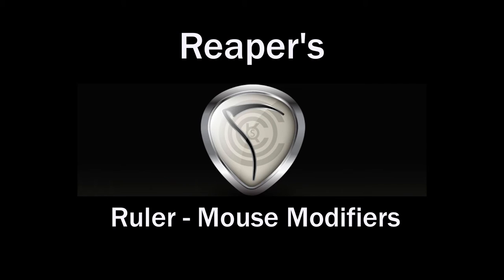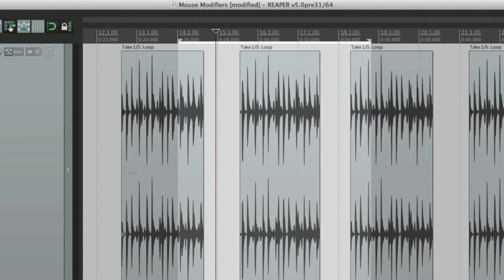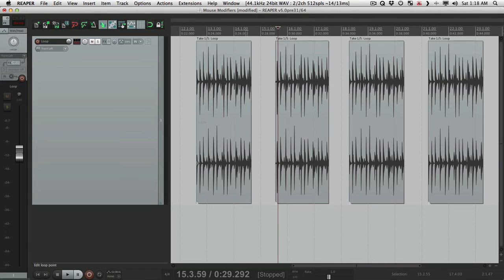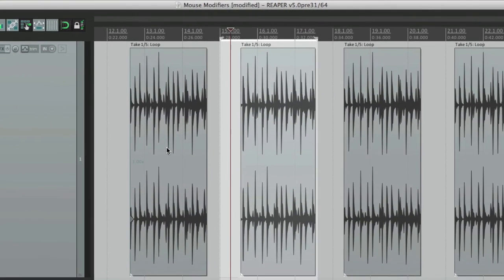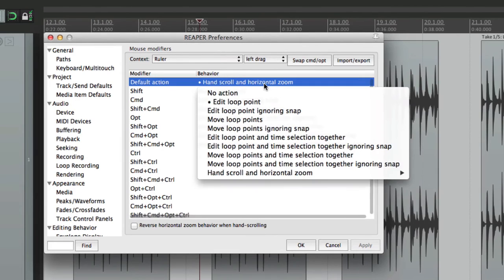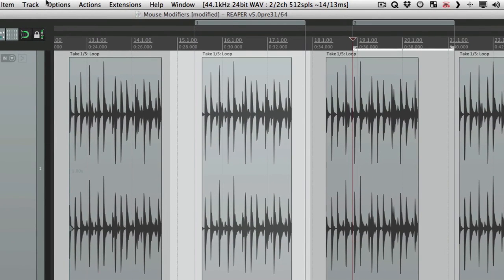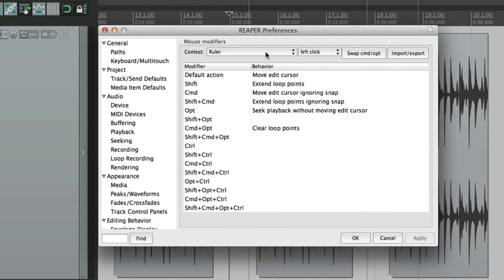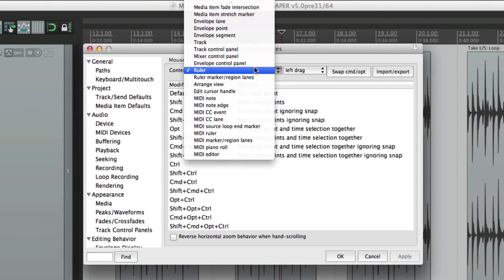Mouse Modifiers - Ruler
Next Video -